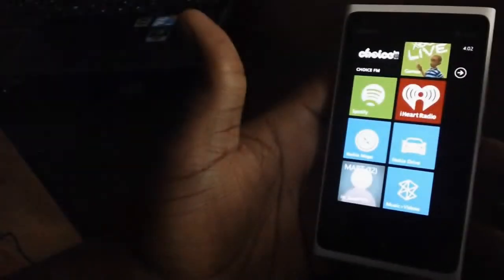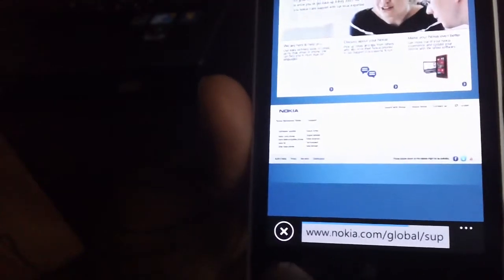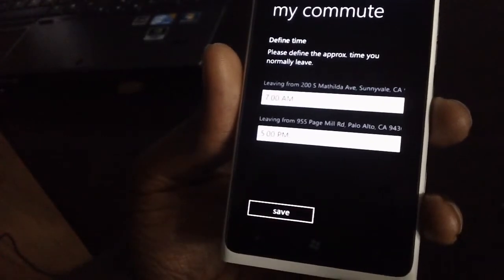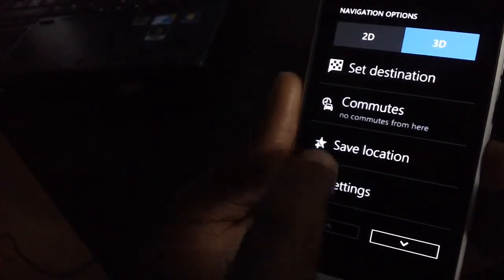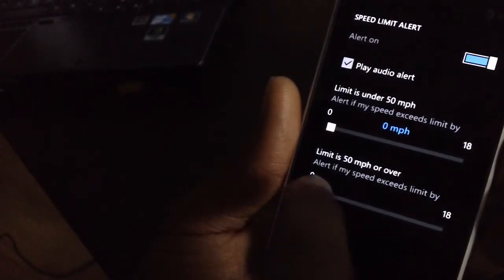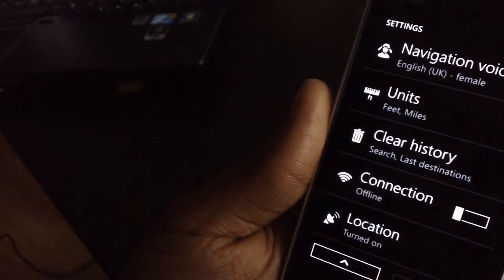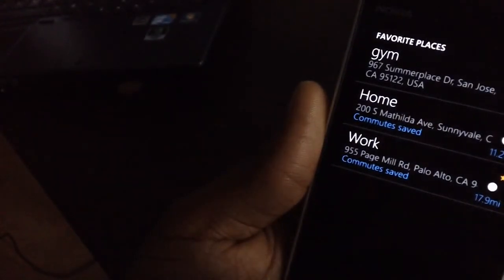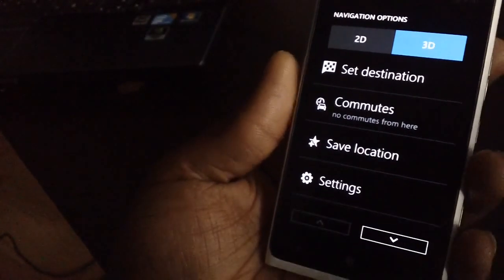Nokia Drive 3.0 (with My commute) demoed on the Lumia 900